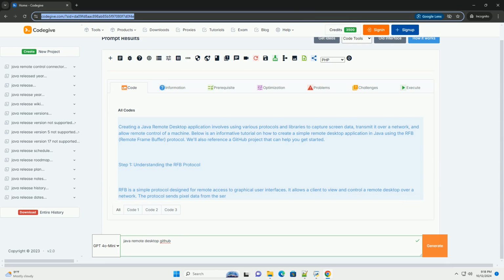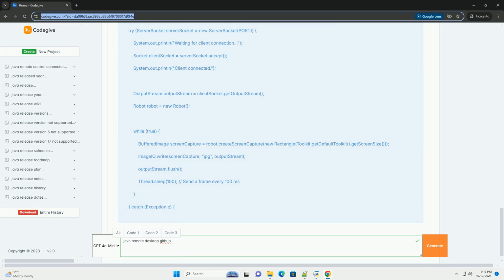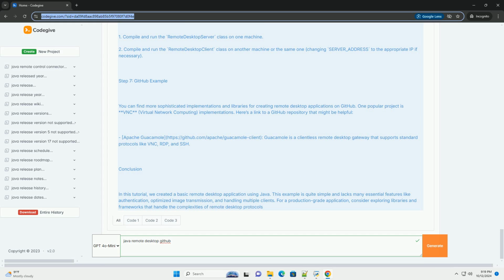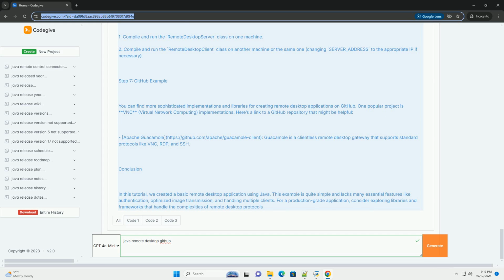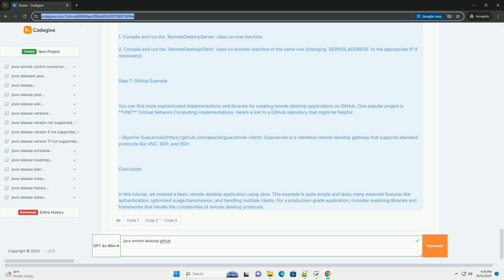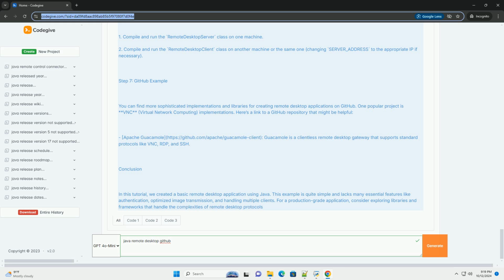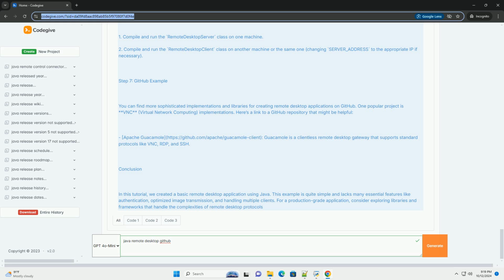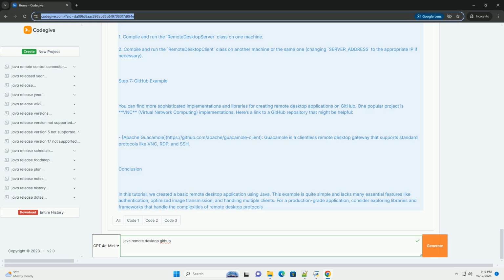java remote desktop github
creating a java remote desktop application involves using various protocols and libraries to capture screen data, transmit it over a network, and allow remote control of a machine. below is an informative tutorial on how to create a simple remote desktop application in java using the rfb (remote frame buffer) protocol. we'll also reference a github project that can help you get started.

### step 1: understanding the rfb protocol

rfb is a simple protocol designed for remote access to graphical user interfaces. it allows a client to view and control a remote desktop over a network. the protocol sends pixel data from the server to the client and captures input events (like mouse and keyboard) from the client to send back to the server.

### step 2: setting up your environment

1. **java development kit (jdk)**: make sure you have jdk installed on your machine. you can download it from [oracle's website] or use an open-source version like openjdk.

2. **ide**: use an integrated development environment (ide) like intellij idea, eclipse, or netbeans for easier coding and project management.

3. **maven/gradle**: set up a project management tool to handle dependencies. here, we'll use maven.

### step 3: create a new java project

1. create a new directory for your project.
2. inside the directory, create a `pom.xml` file for maven. here’s a basic setup:

### step 4: implementing the server

here’s a simple implementation of a remote desktop server that captures the screen and sends the pixel data to a client. for simplicity, this example captures the screen using the `java.awt.robot` class.

### step 5: implementing the client

the client connects to the server and receives the image data to display.

### step 6: running the application

1. compile and run the `remotedesktopserver` class on one machine.
2. compile and run the `remotedesktopclient` class on another machine or the same one (changi ...

python desktop application example
python desktop application framework
python desktop
python desktop path
python desktop environment

python desktop
python desktop path
python desktop environment
python desktop application
python desktop automation
python desktop notification
python desktop gui
python desktop app
python github repo
python github
python github api
python github graphql
python github cli
python github tutorial
python github3
python github projects